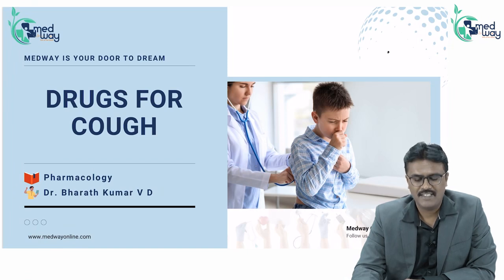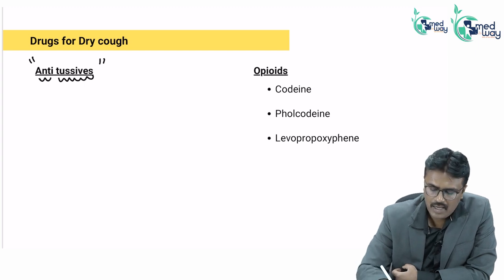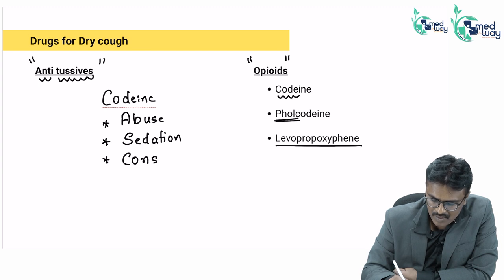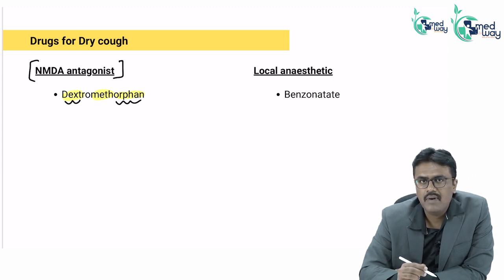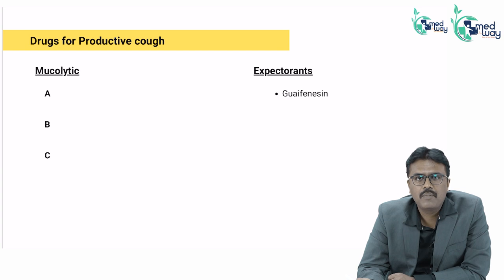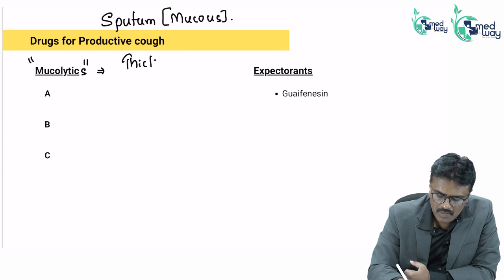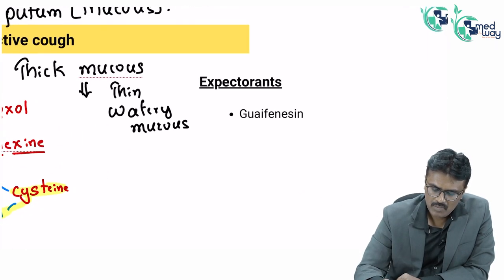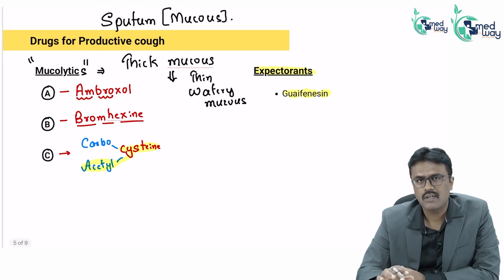DRUGS FOR COUGH || By Dr. Bharath Kumar VD || Pharmacology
Medway Is Incepted With The Clear Vision OF Making NEET-PG, FMGE & INI-CET Coaching Affordable, Yet Provided By The Best Faculties. Medway is The Only NEET- PG And FMGE Coaching Institute Which Has All The Top Faculties Under One Roof. Medway is available on Android & iOS for Online Learning.

and fast-track your success in Medical exams ! 🚀📲